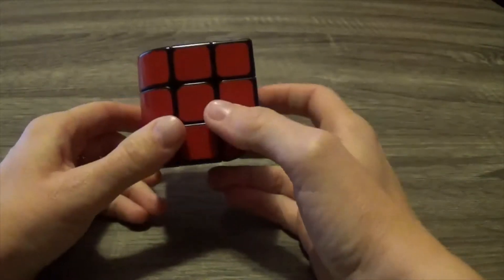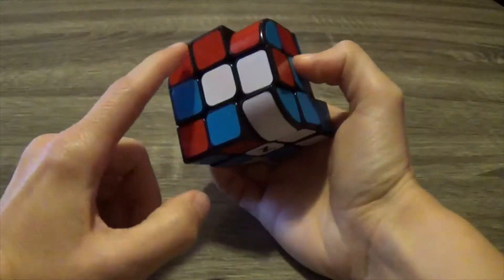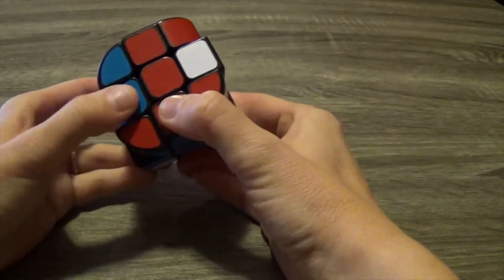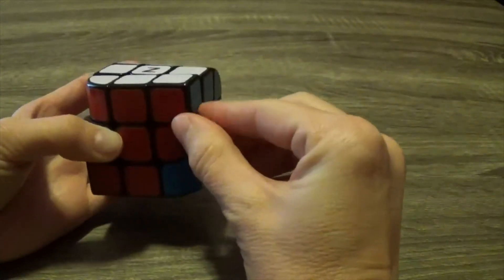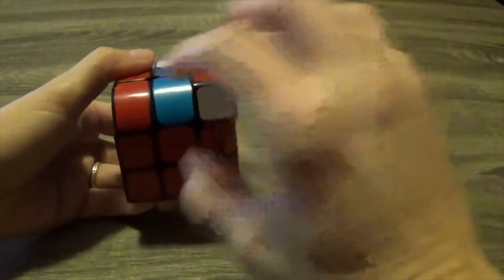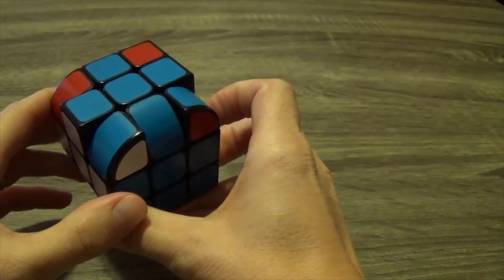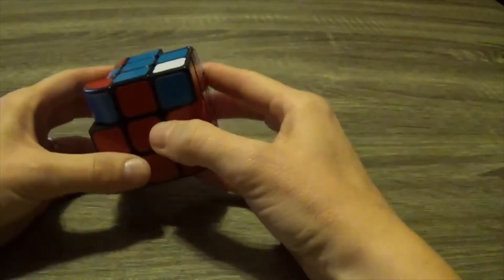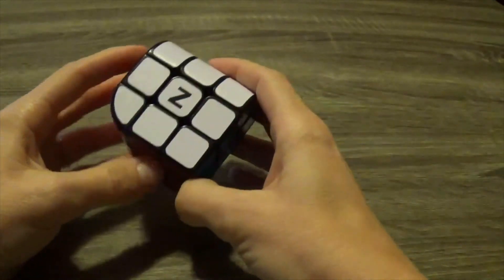How to Solve a Z-Penrose Cube and It's Parity, Step by Step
It looks like a 3x3 right? Shouldn't be too difficult, just rounded corners and 3 fewer colors. Make solving the Penrose Cube and it's parity easy with this tutorial.